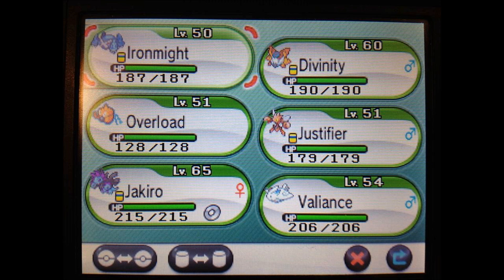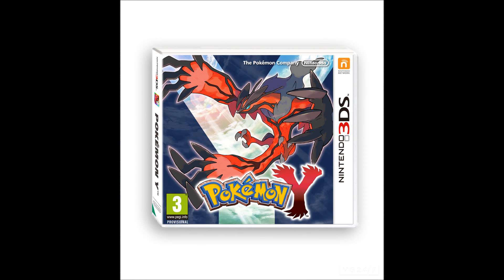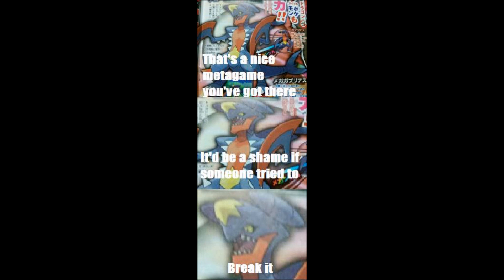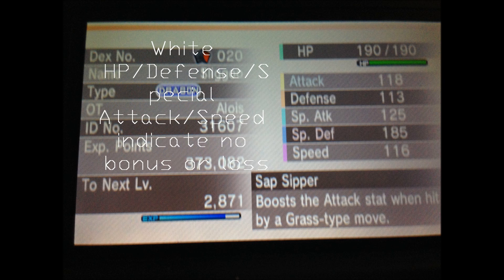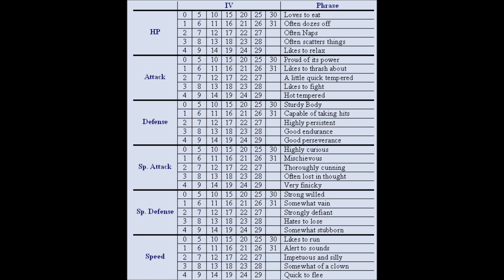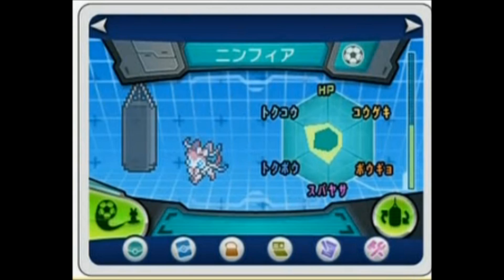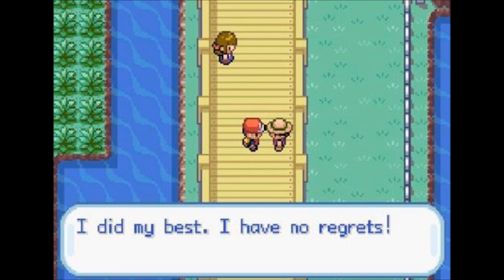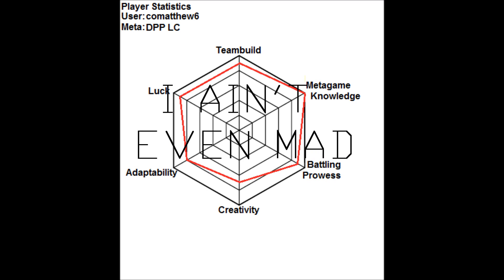Competitive Pokemon: Ep. 1 - Intro and Dynamic Values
Hello and welcome to the first installment of my Competitive Pokemon series! If you don't know what competitive Pokemon is, or if you simply want to sharpen your skills, here is the perfect place to start (lol jk here is terrible).